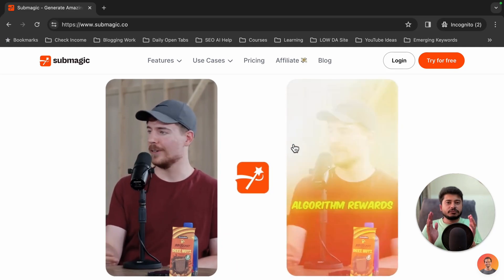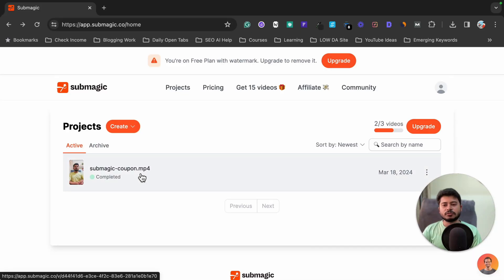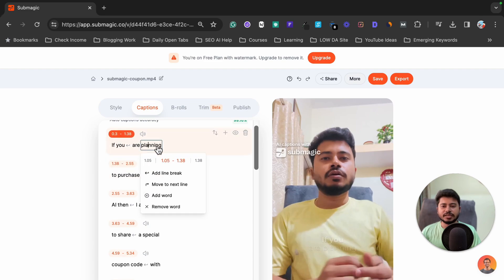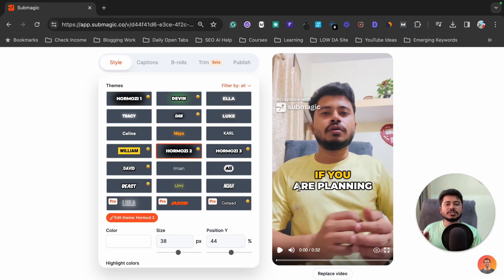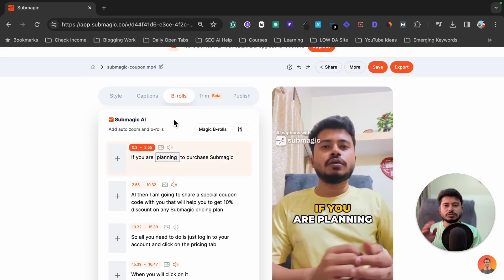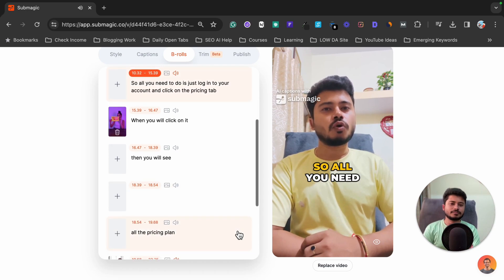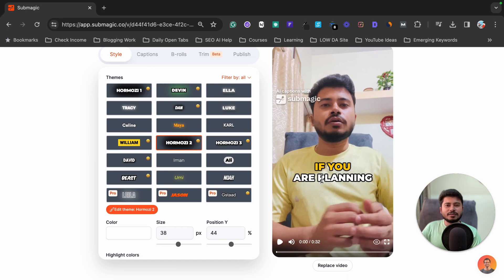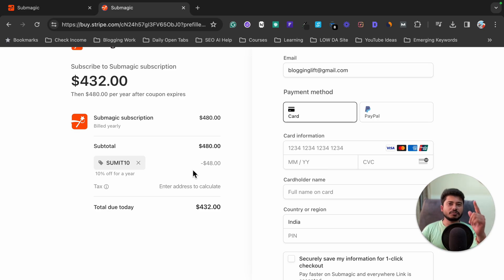Submagic Video Editing Tutorial (How to Edit Video like PRO?)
Submagic Video Editing Tutorial  video

Thanks for checking out my Submagic AI b roll video.

In this video, I demonstrate how to edit videos using Submagic AI. I show you how to add captions, b-rolls, and choose different caption styles. I show you how to add captions like Mr. Beast, Ali Abdaal, Alex Harmozi, and more using Submagic. So, watch this video till the end.